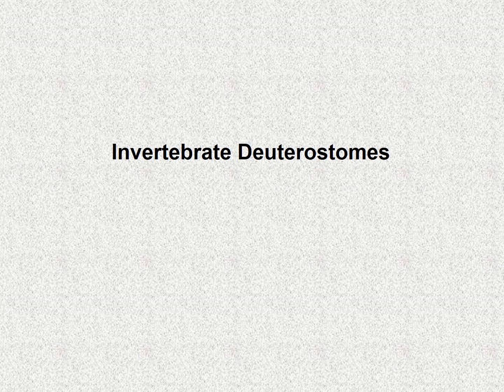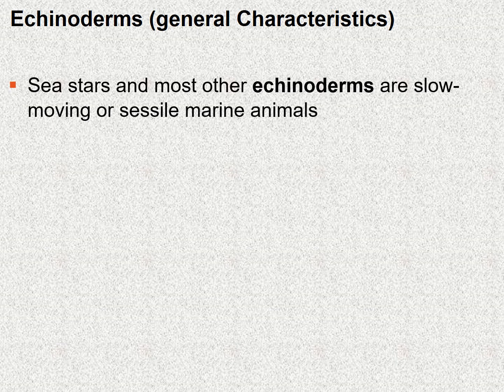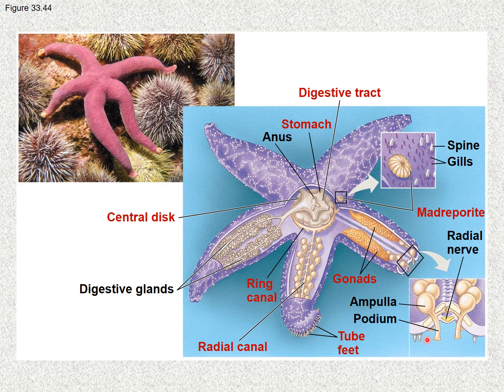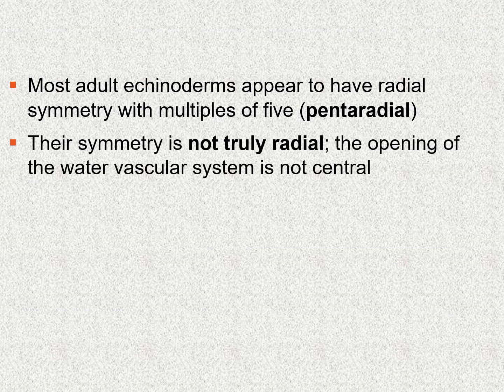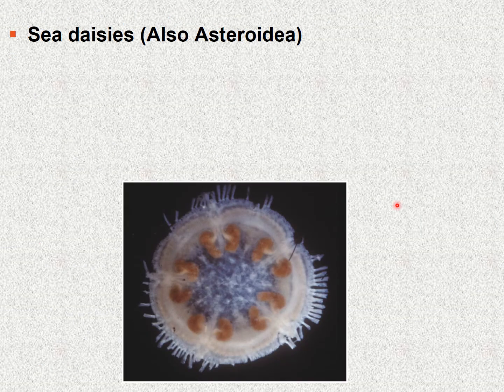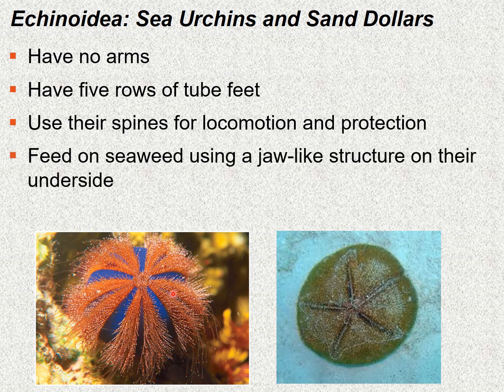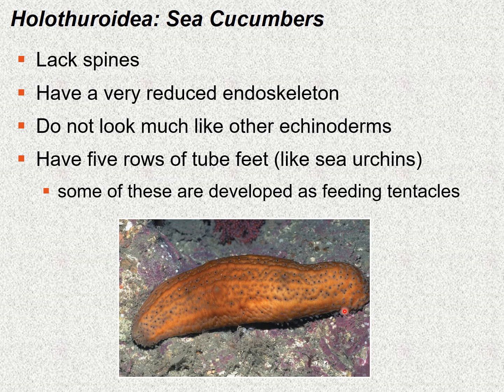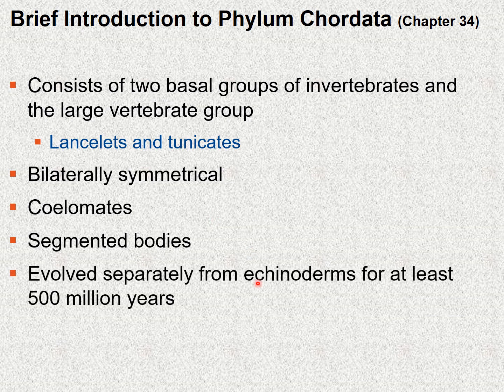Chapter 33 Invertebrate Deuterostomes